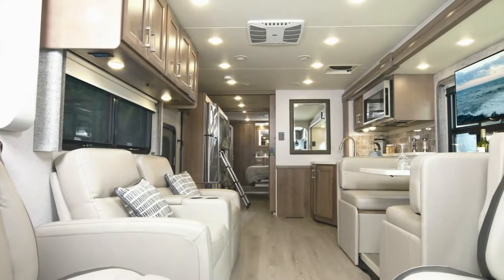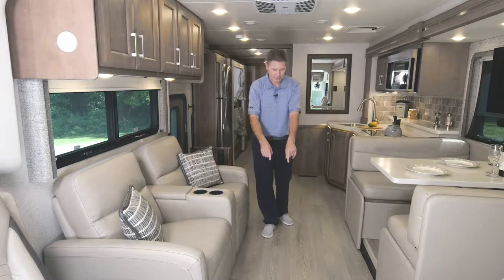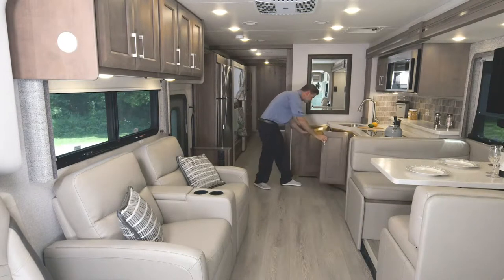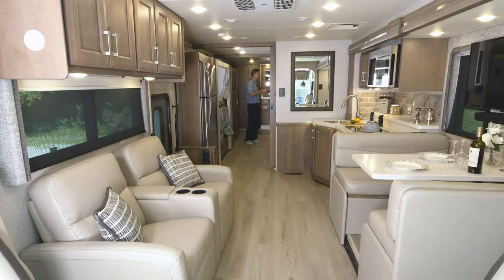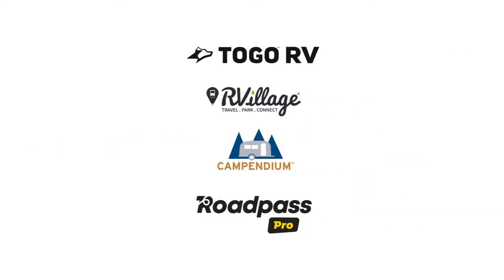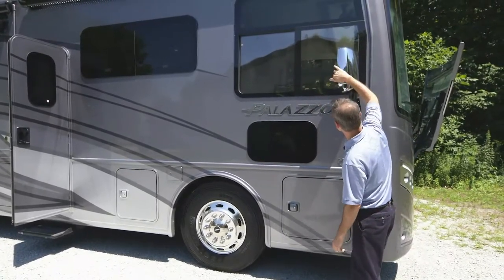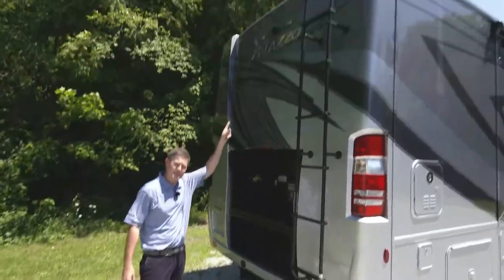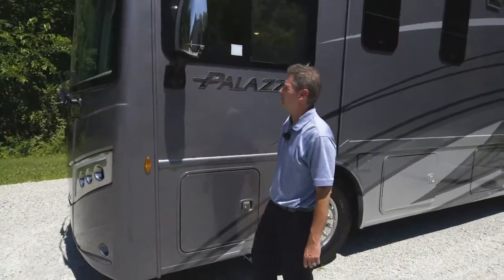2023 Palazzo 37.6. This is everything you need in an RV!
The Palazzo 37.6 is a luxury, family getaway RV.  This diesel pusher features two full baths, bunks, and all the high-end features you want and need when you travel.